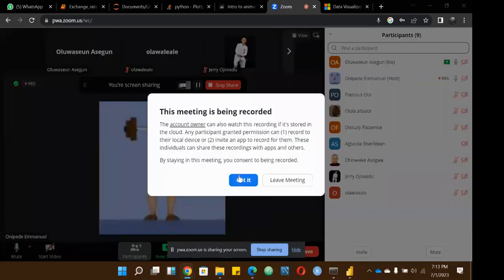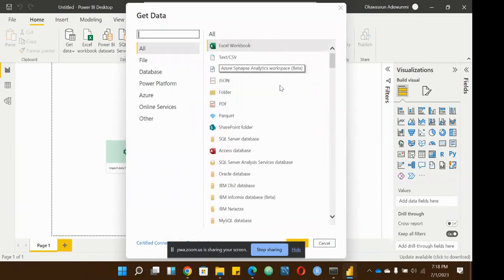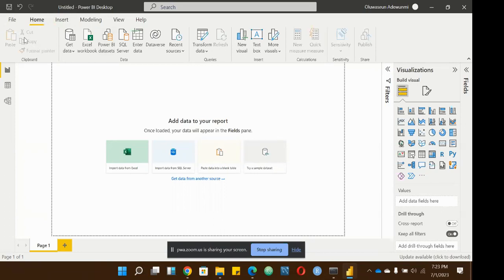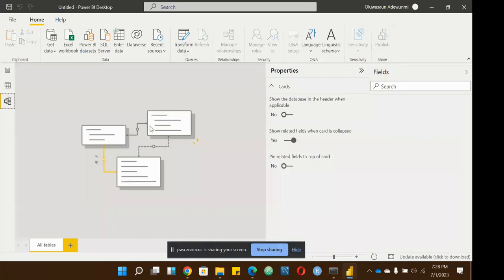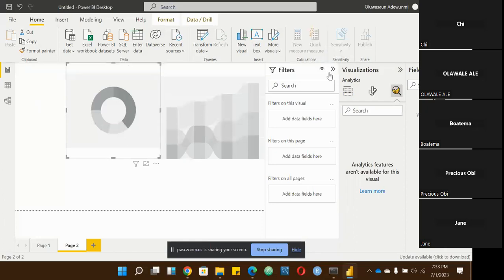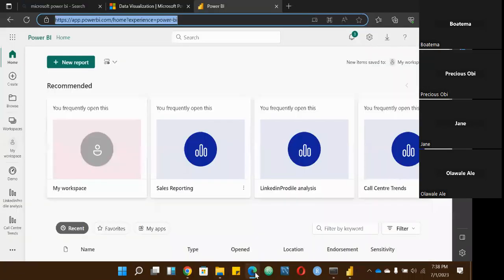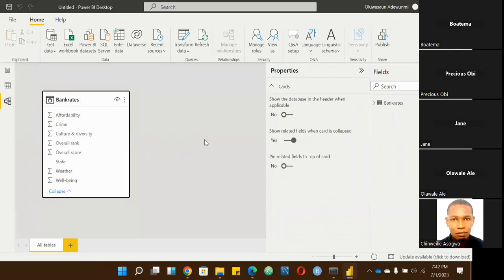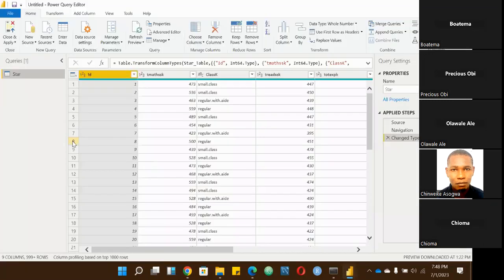DataCaféHour Power BI workshop 2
Data Visualization RECHARGE Workshop